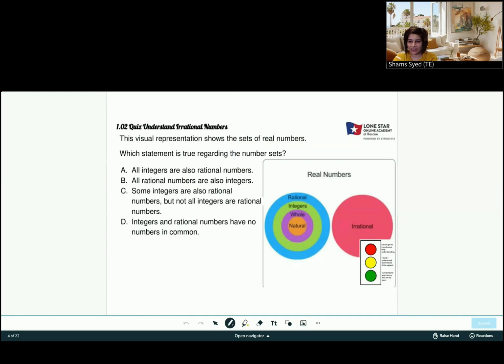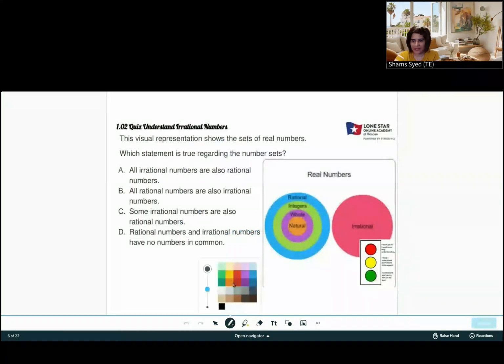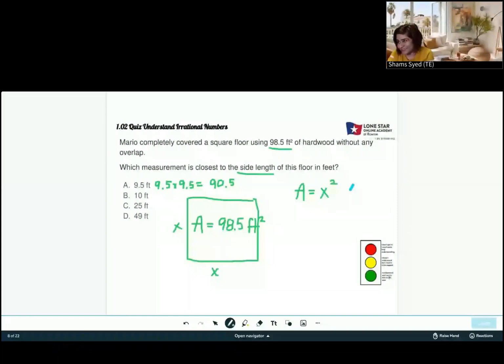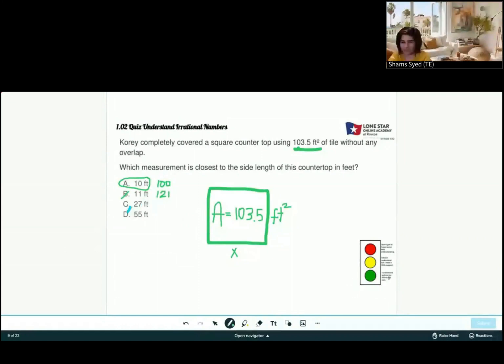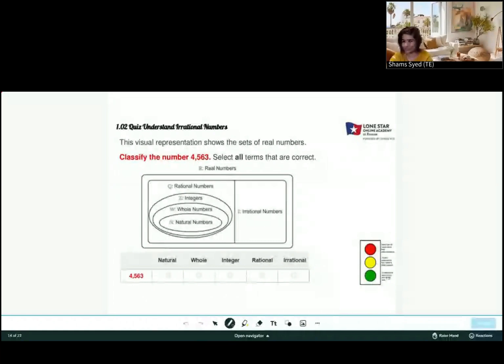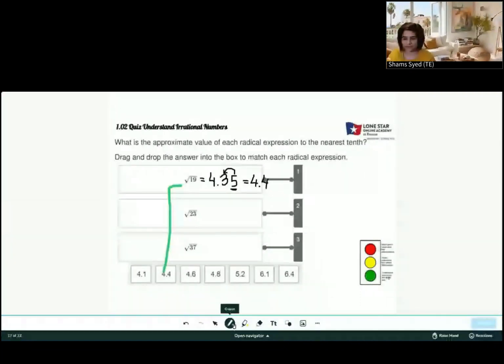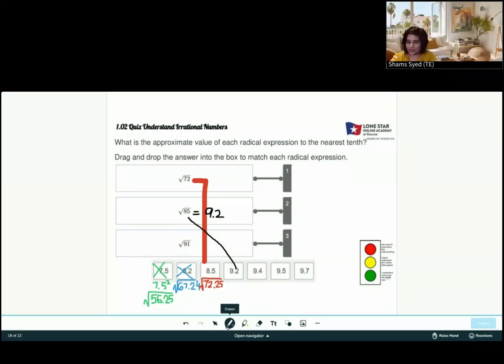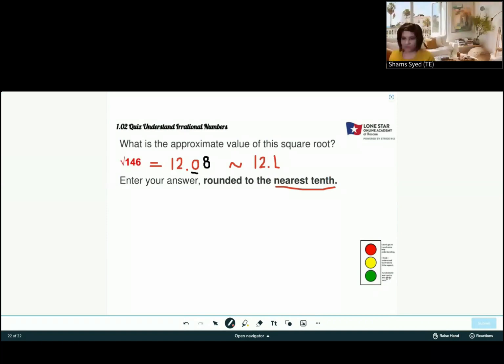1.02 Quiz Understand Irrational Numbers - Tutorial Video